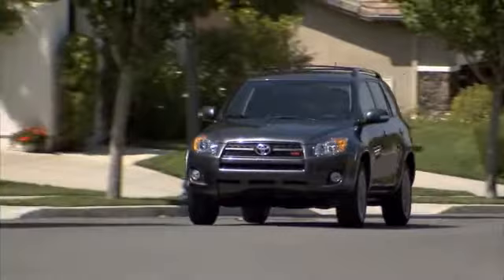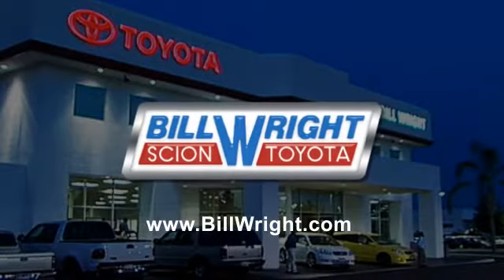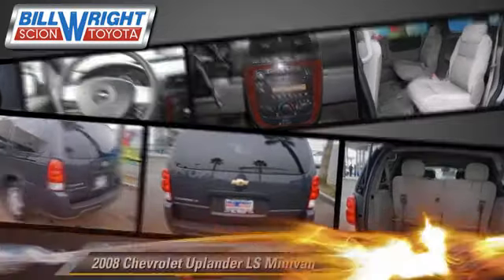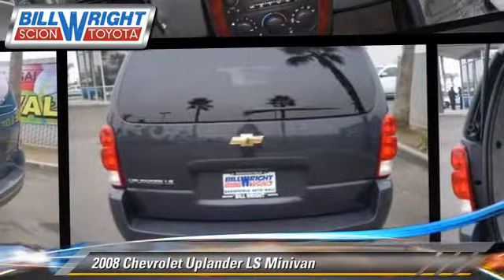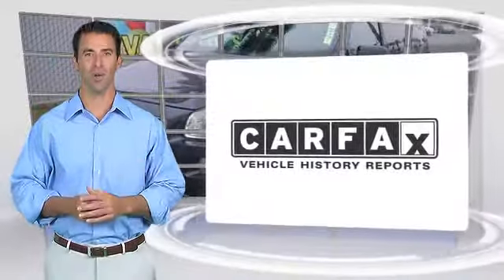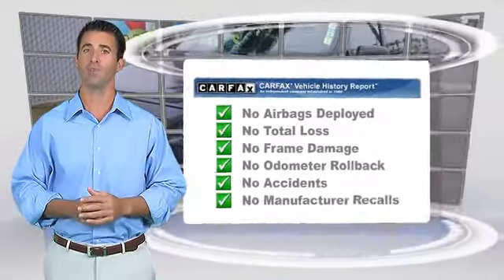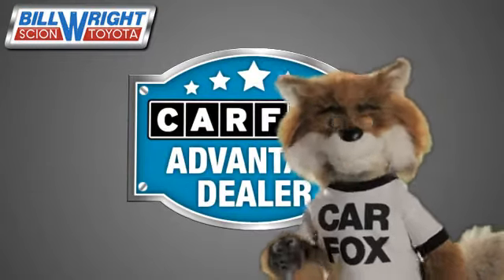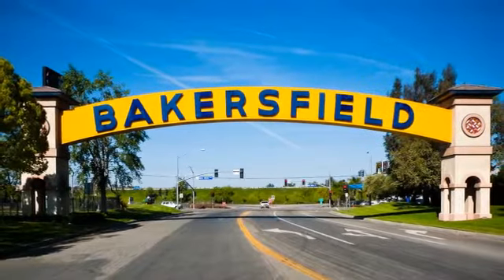Bill Wright Toyota, Bakersfield CA 93313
[DFIN:2:2219466:I:CAA08E73:025ccb9c376b7d40d1356b307dd5748f]